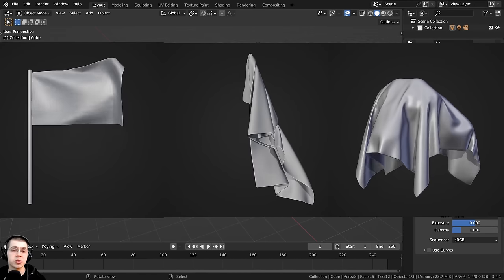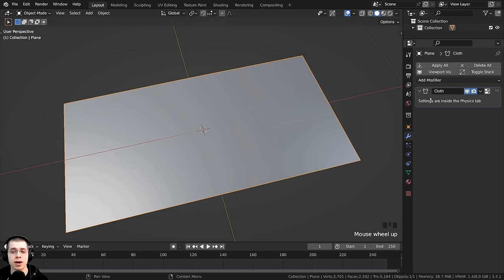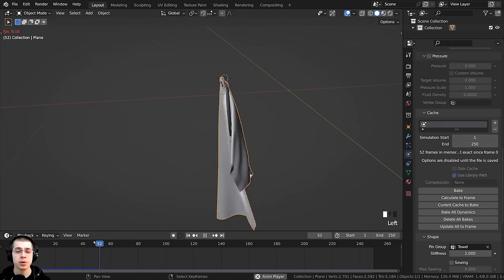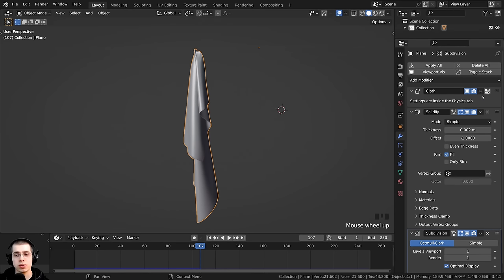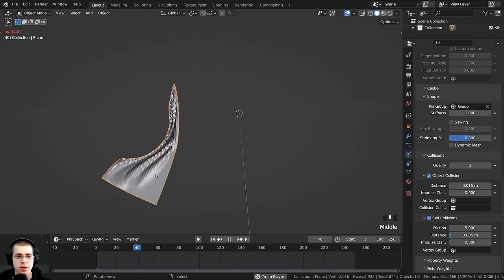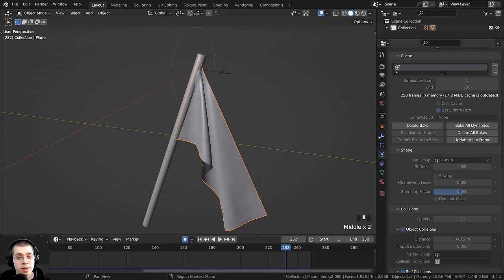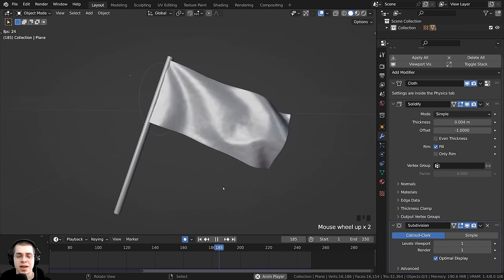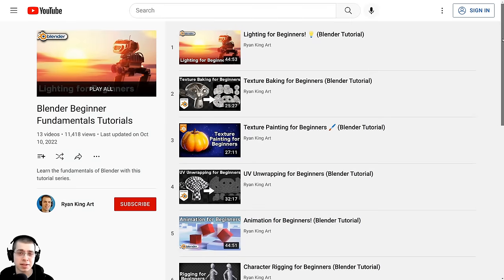Cloth Physics for Beginners (Blender Tutorial)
In this beginner tutorial I will show you the basics of Cloth Physics in Blender.

● Timestamps:
0:00 Intro
1:12 Hanging Towel
18:46 Animated Flag
32:56 Cloth on an Object
39:25 Cloth Presets
41:59 Closing